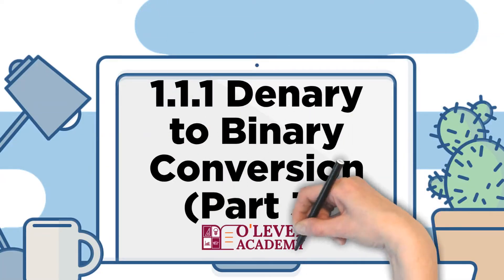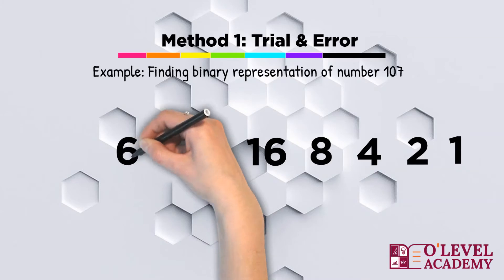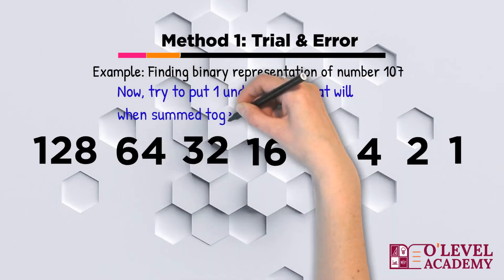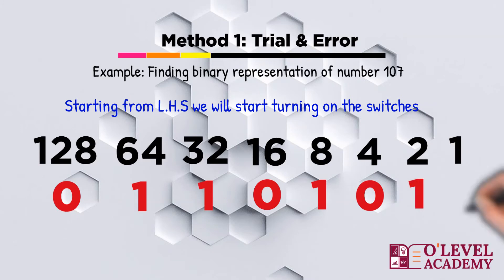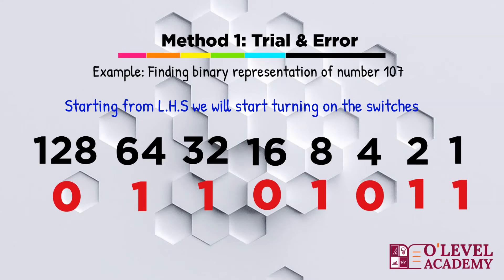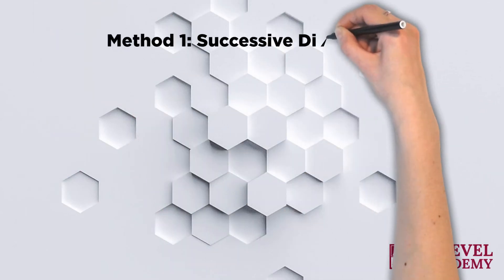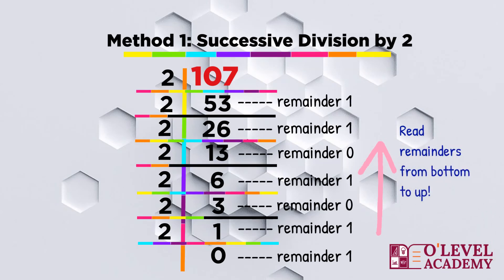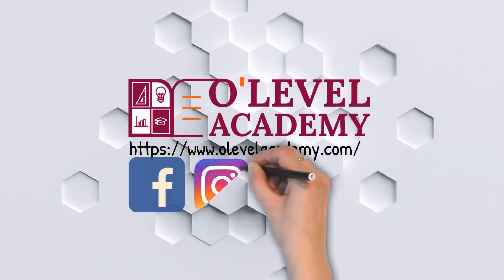1.1.1 Denary to Binary Conversion (Part 3)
📌Learn how to find out the binary representation of a positive denary (decimal) number.